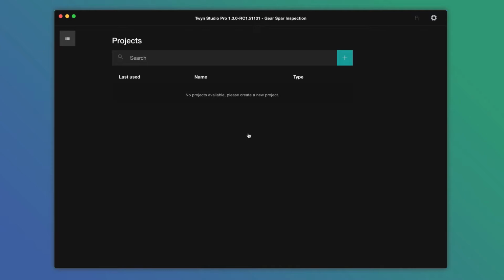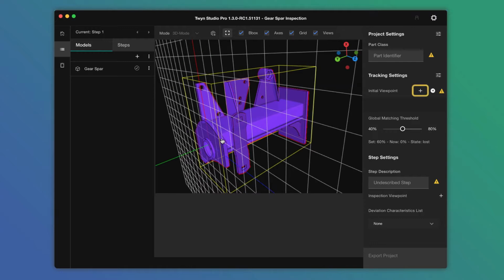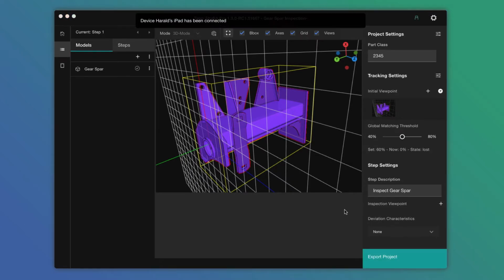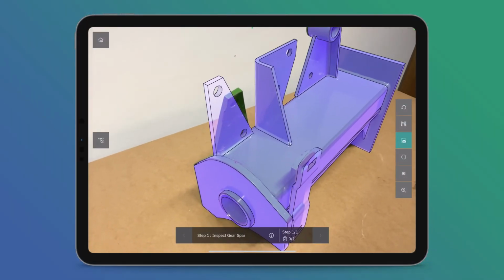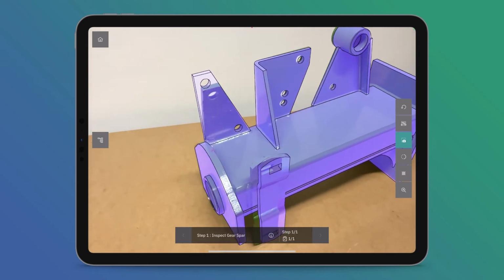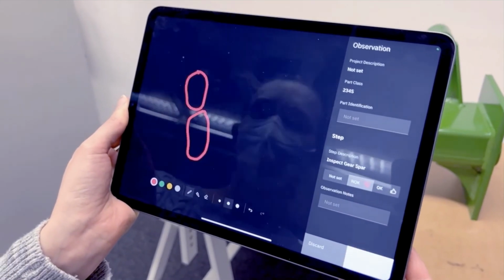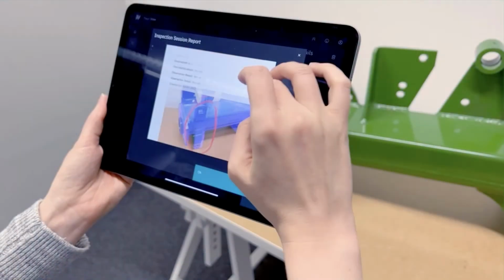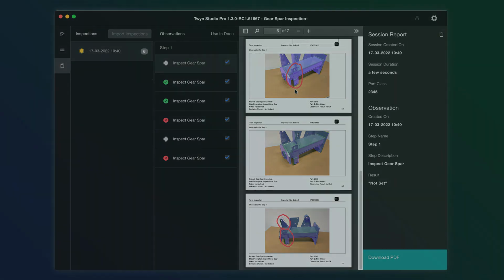Tutorial: Visual Inspection Workflow - Twyn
In this Video you will learn how to prepare and process the simple Visual Ispection Workflow.

This workflow is applicable to situations where incoming parts of assemblies should be checked for deviations. Or, when fabricated items should be validated quickly, without the need for significant upfront effort to set up or prepare the CAD files, the 3D models, or the inspection procedure.